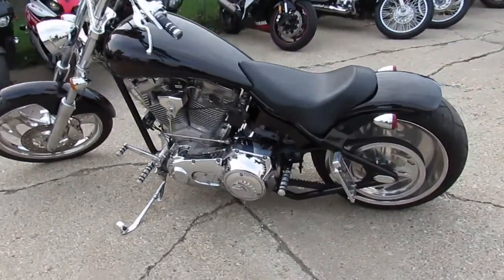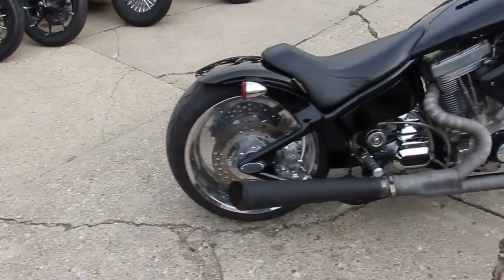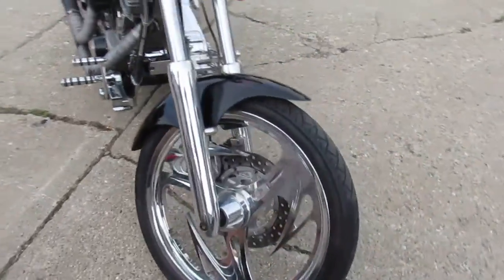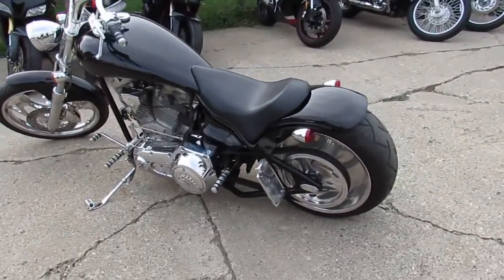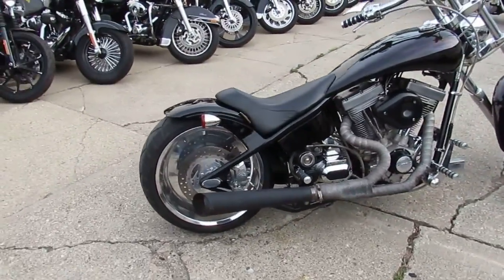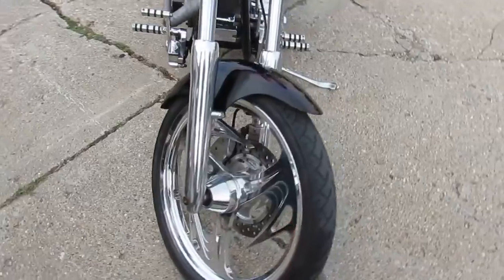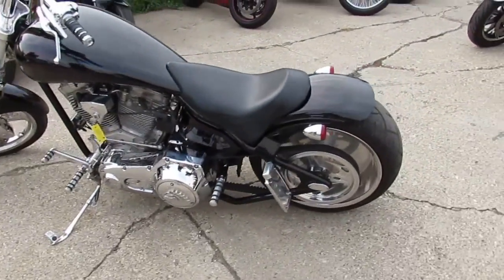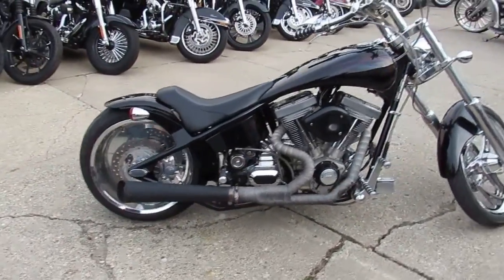2003 American IronHorse Tejas for sale in Michigan $8999 U3648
2003 American IronHorse Tejas for sale in Michigan